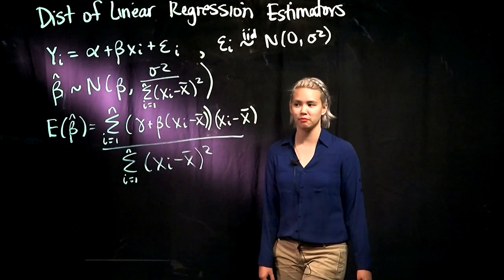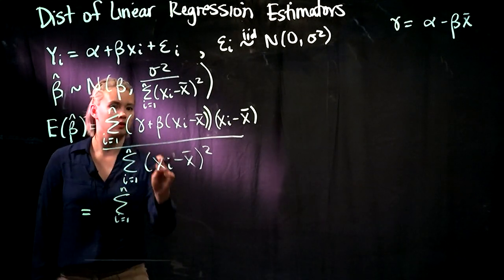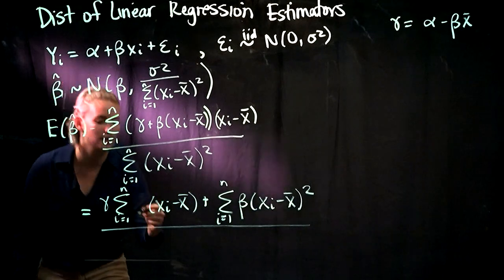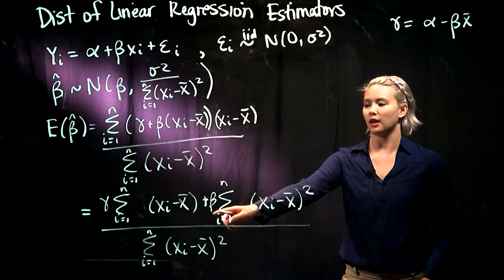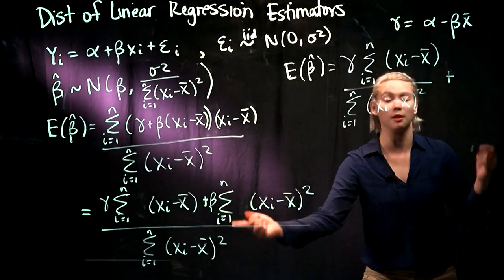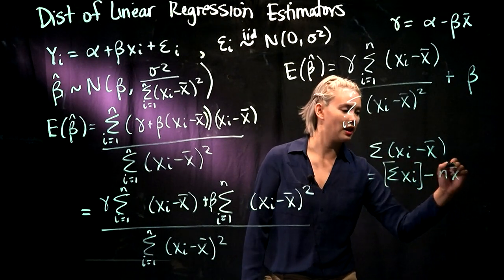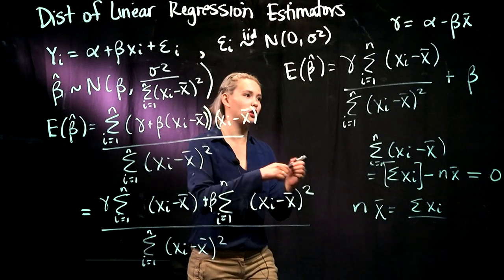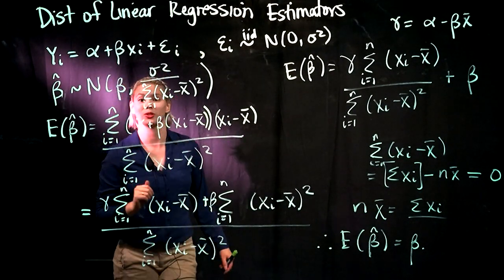6. Distribution for the Estimator of the Slope (part 2 of 3)